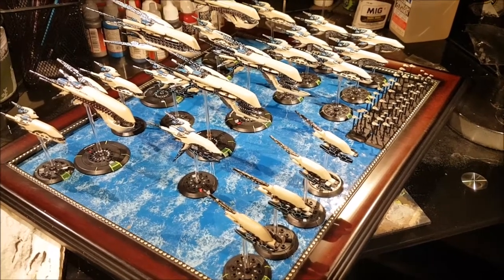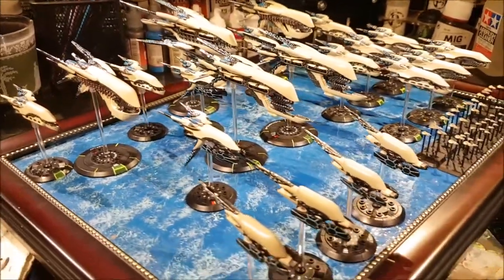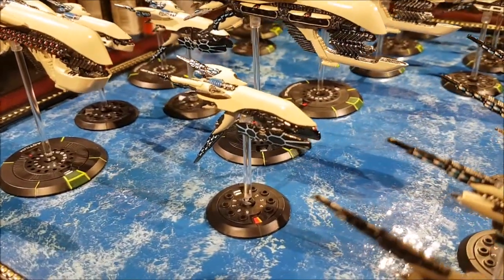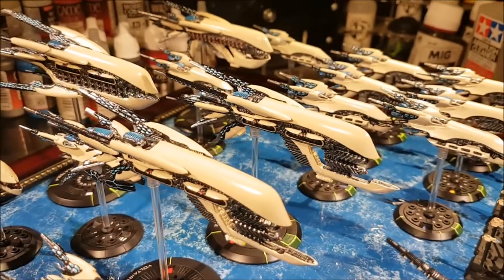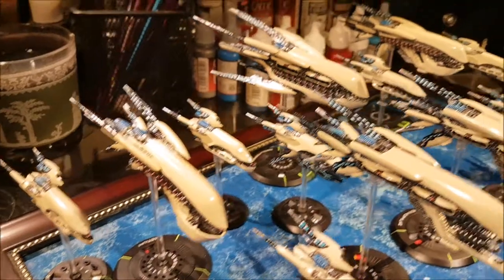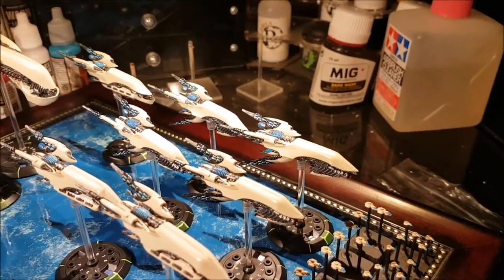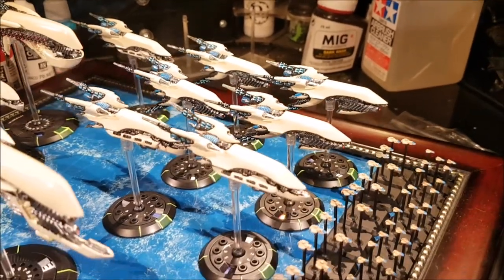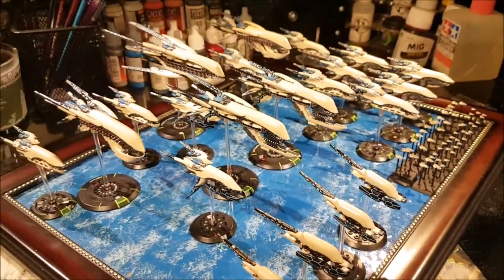Dropfleet Commander PHR Fleet Progress Report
It's now the beginning of July and I thought I would show my progress on the fleet so far. Here is a DFC PHR 1500pt fleet complete with a host of frigates, Calypso support frigates, and a Scipio battlecruiser for some flavour.